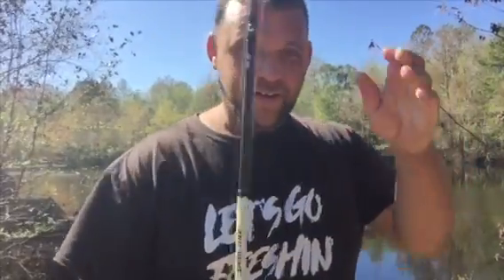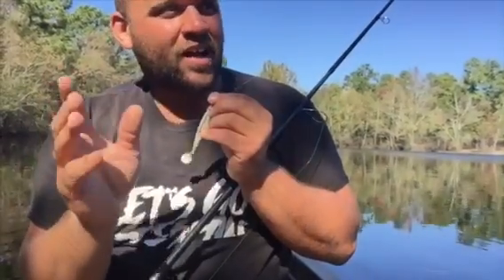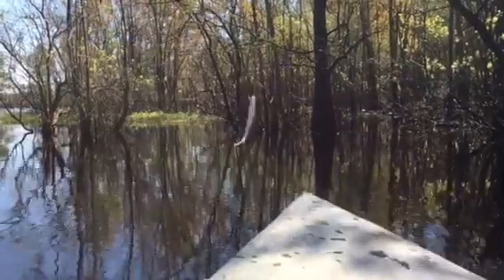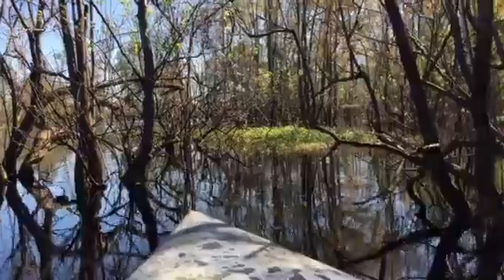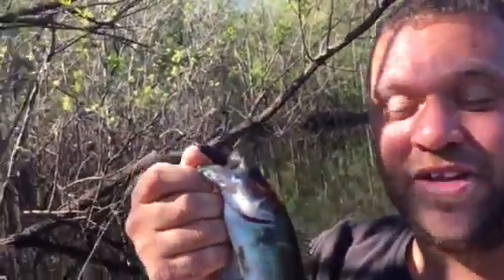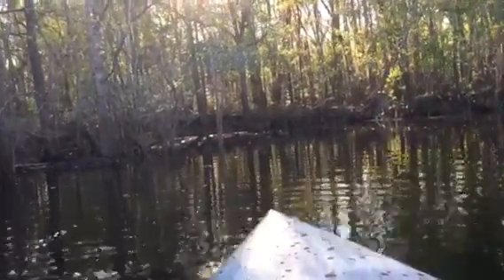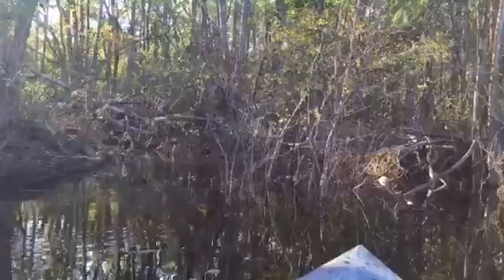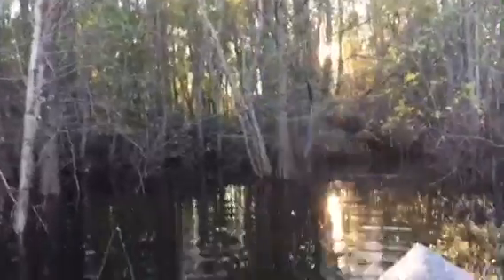Fishing after the hurricane flood for bass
In this video I am fishing after the hurricane flood for bass.

I will be fishing flooded timber areas an pulling some bass out of this pond for y’all!